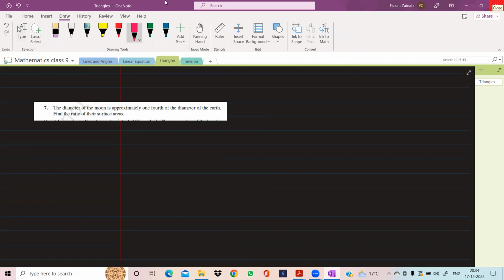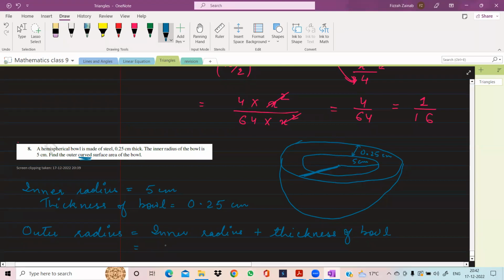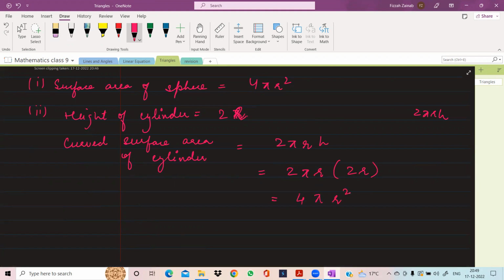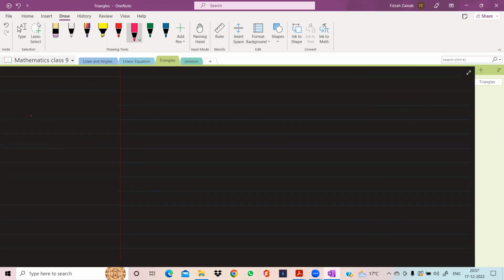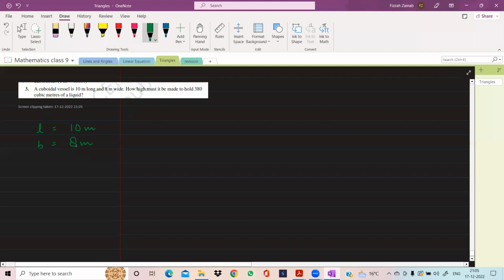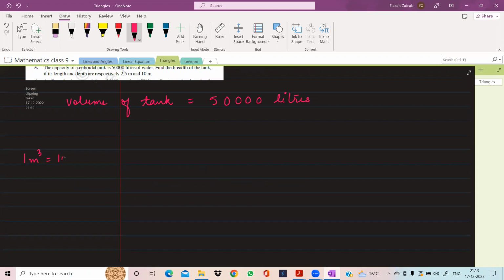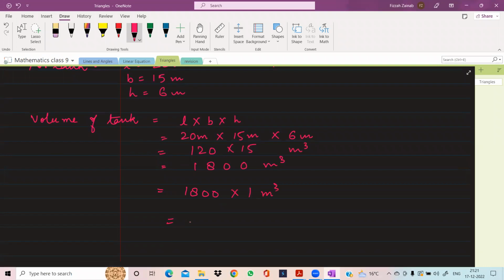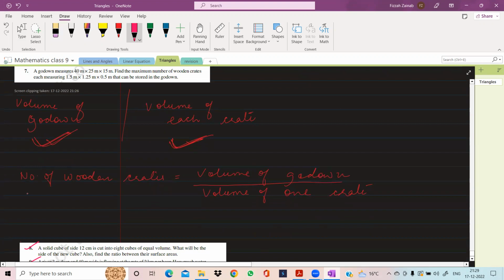Learnivio | Mathematics | Lect 55 | 9th MEA | 17-12-2022